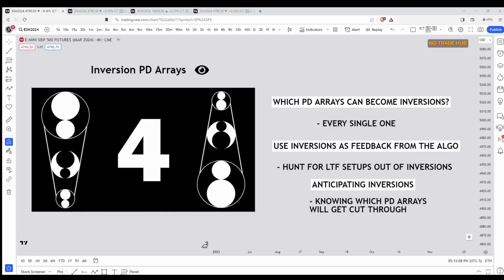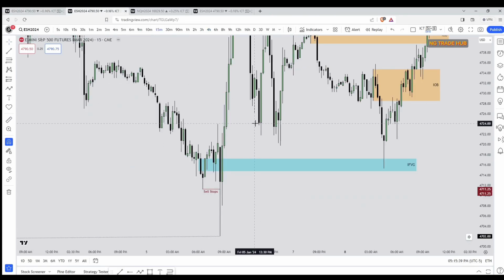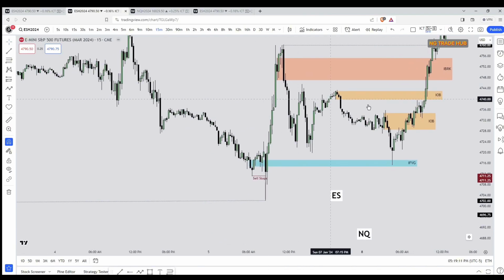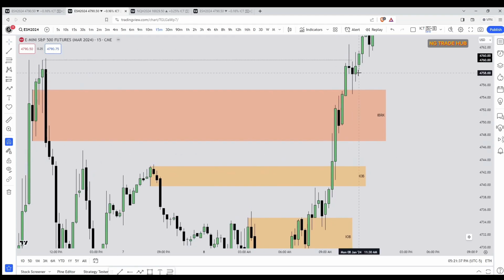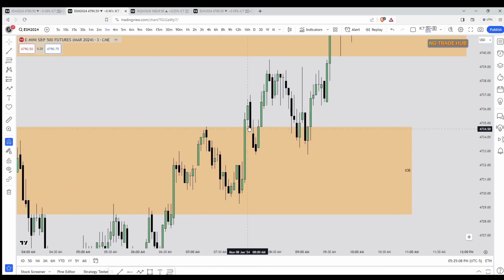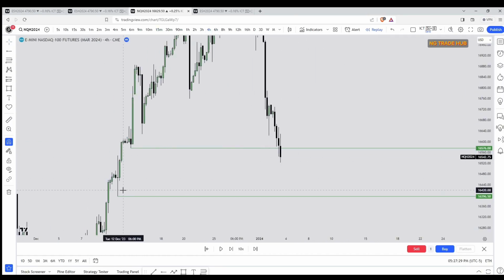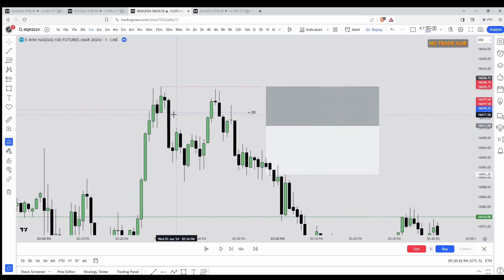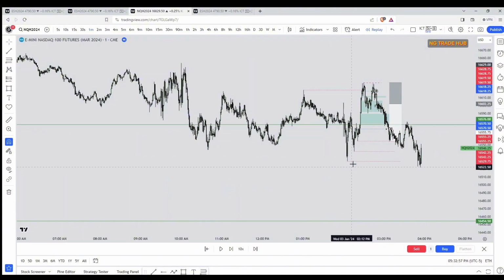ForexTrading#ICT#InnerCircleTrader( part 4 )smartmoneyconcept currencytradingtips priceaction #